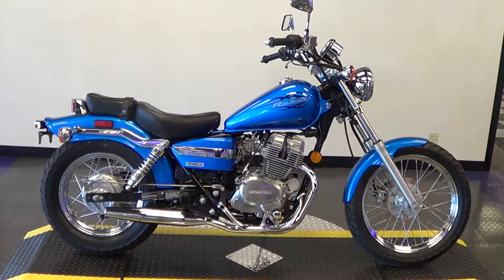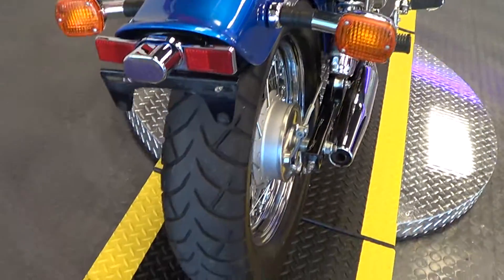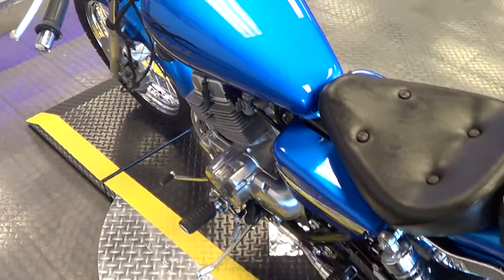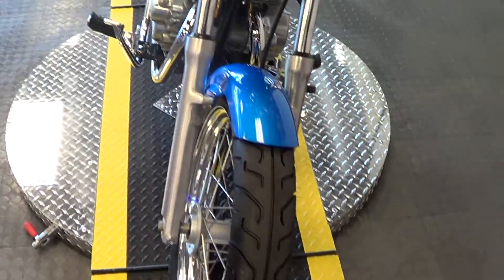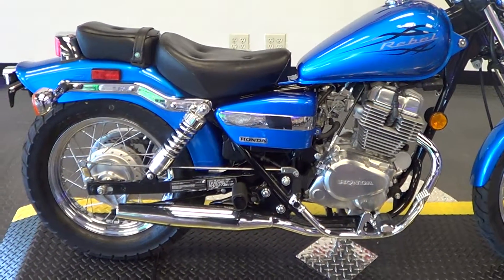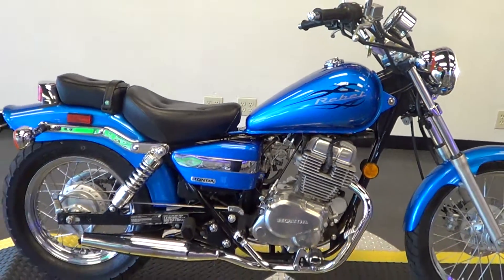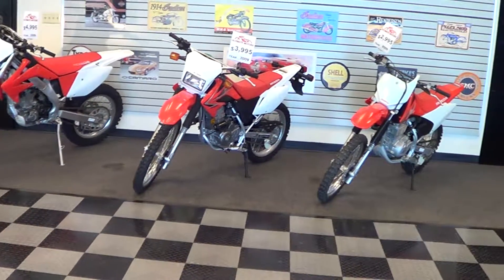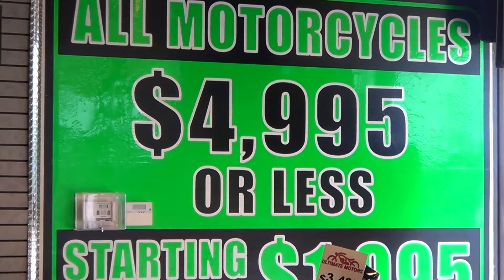2009 HONDA REBEL 250 - LOW MILES - EXCELLENT CONDITION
Adventures All Begin Somewhere And There Is No Better Place To Start Than On A "Rebel". This Fuel Saving/Easy To Ride 2009 Honda "Rebel" 250 Cruises Down The Road With Big Bike Style Without Weighing Heavily On Your Pocketbook.  This Excellent Honda Runs And Rides Like Brand New.

Seriously, What Are You Waiting For? Get Ready To Ride Today! We Routinely Ship Motorcycles Worldwide And Offer Reasonable Rates With Guaranteed Professional Service Directly To Your Door. Don't Forget To Ask About Our Affordable Extended Warranties With Nationwide And Canadian Service!